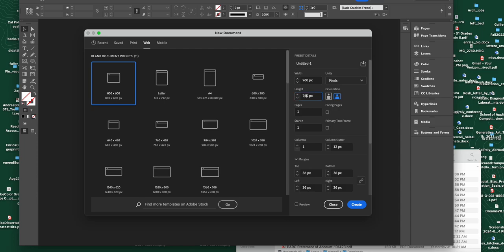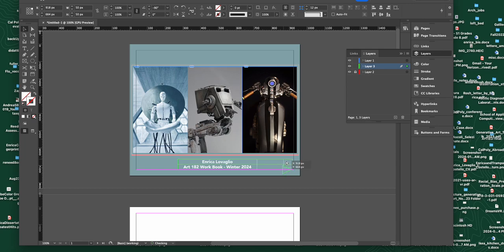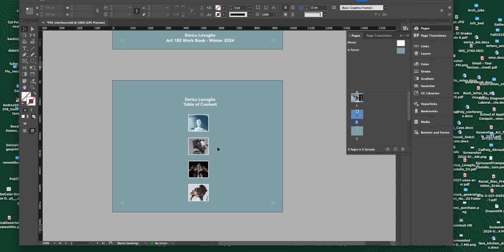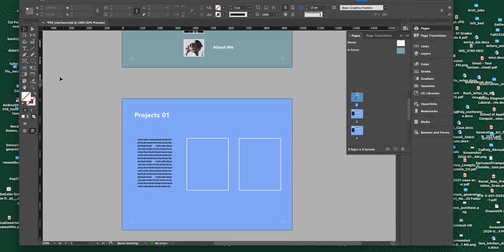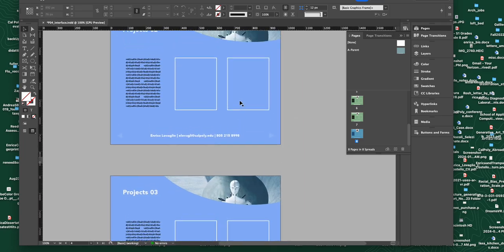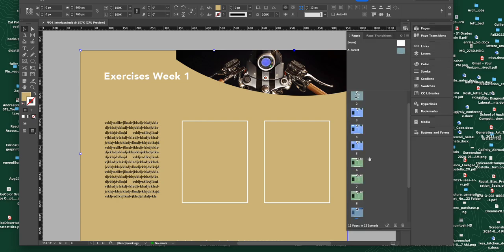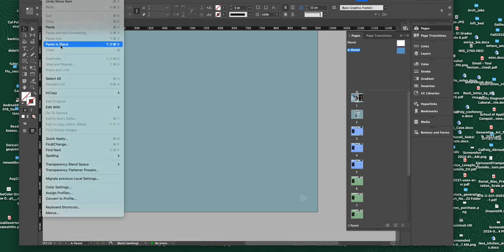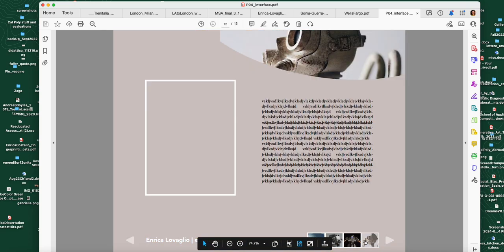How to Create an Interactive Interface in InDesign (for Project 04)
Art182 Project 04 Demo on How to Create an Interactive Interface in InDesign